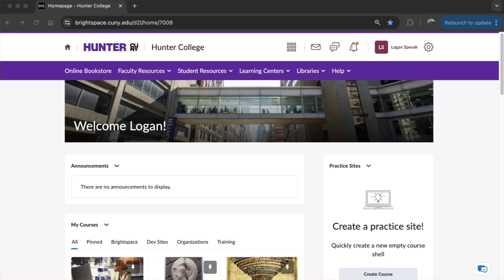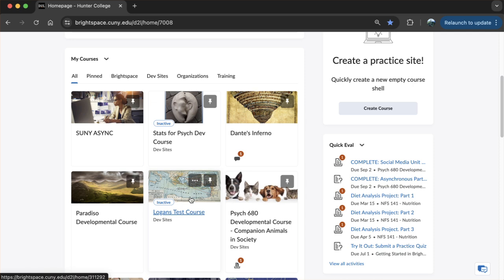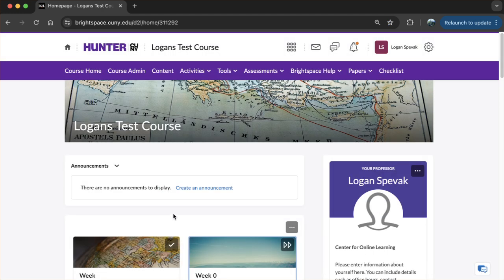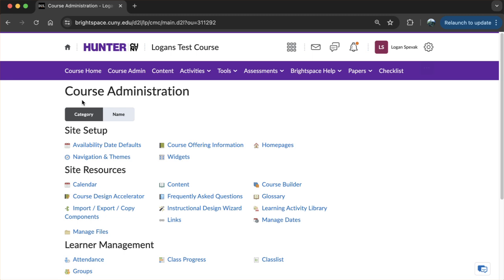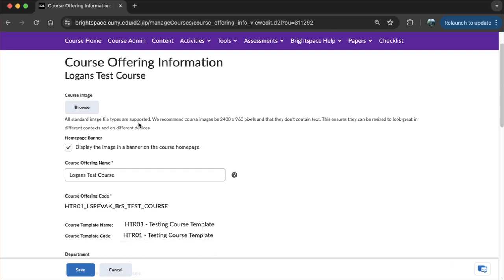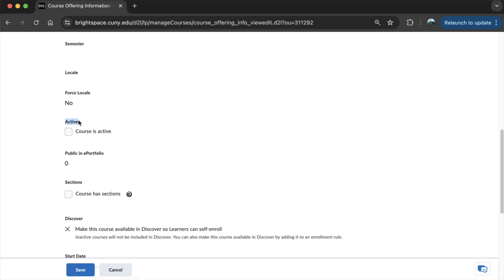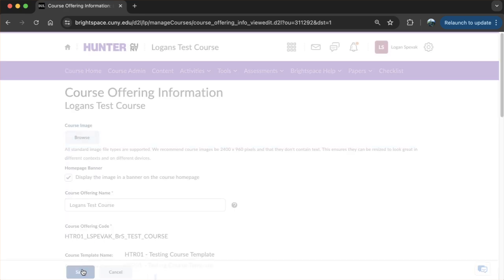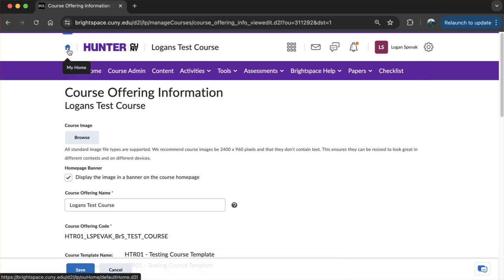How to make a Brightspace Course Active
How to make your course active in Brightspace. Made by the Hunter Center for Online Learning.